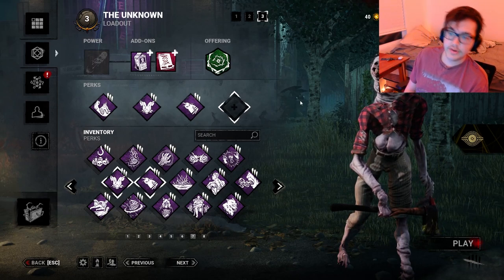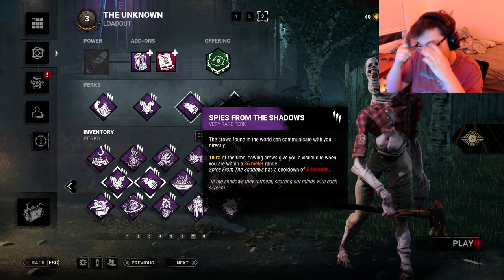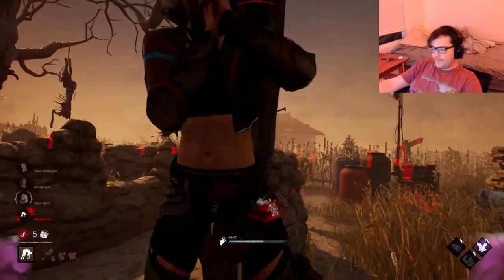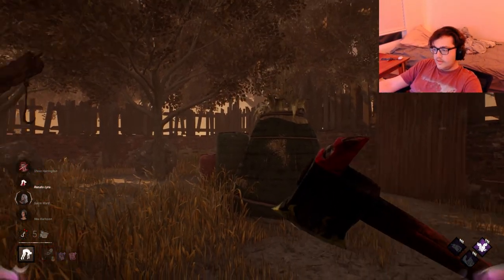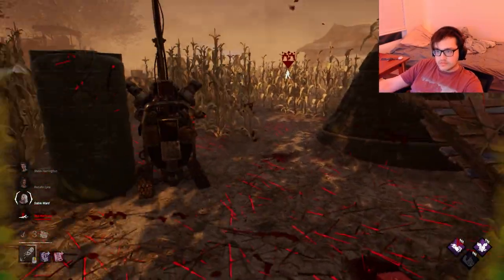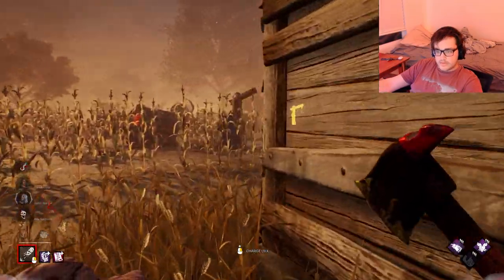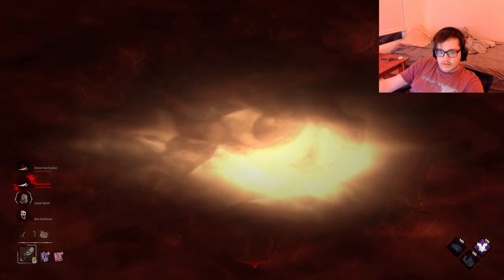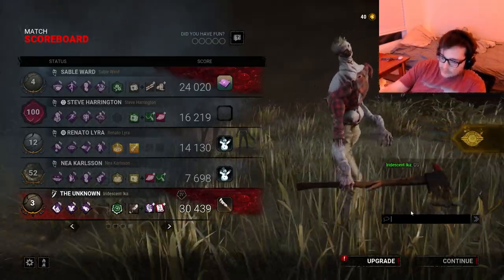This was one of the worst achievements yet......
Hey guys in this one I get the Tools of the trade achievement! It was about a 3-hour recording session with lots of close calls! I hope you enjoy!

Music Credit
Intro